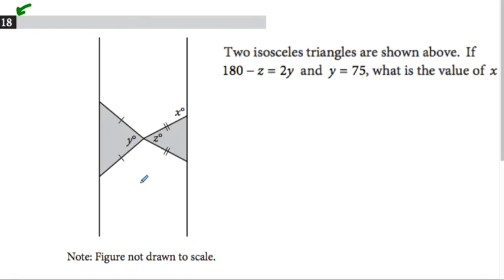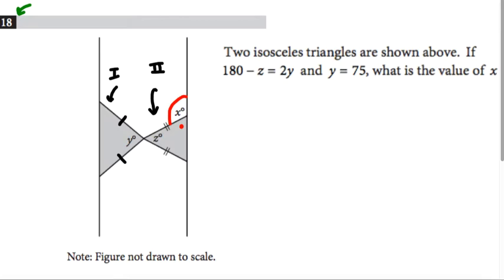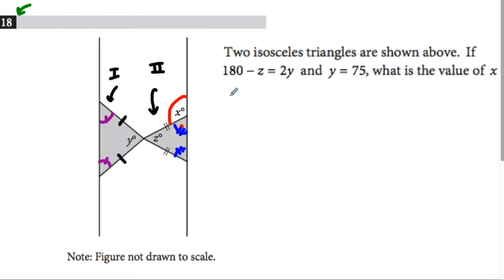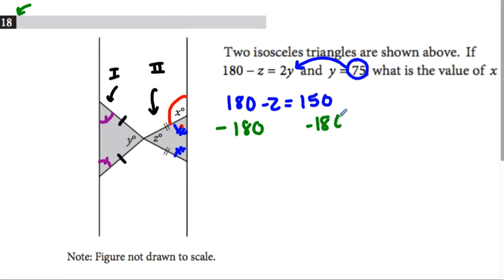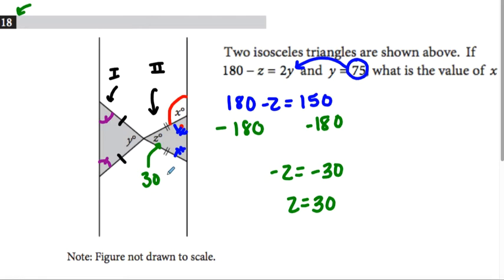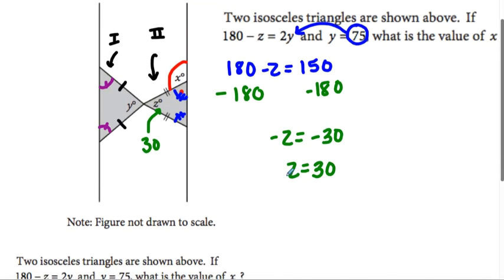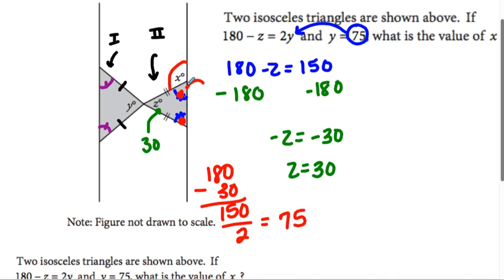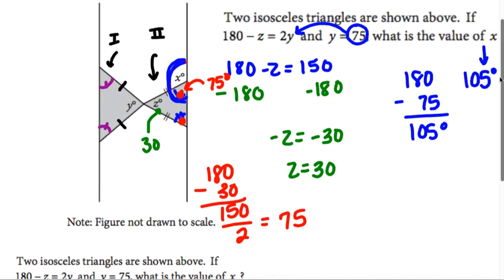Coach Fred's SAT Prep ~ Practice Test 3 Math Non Calc #18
From the official College Board Study Guide for the SAT